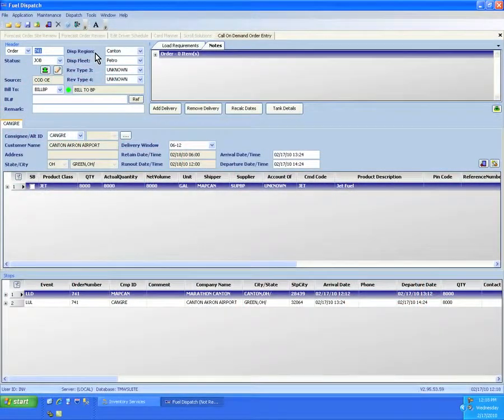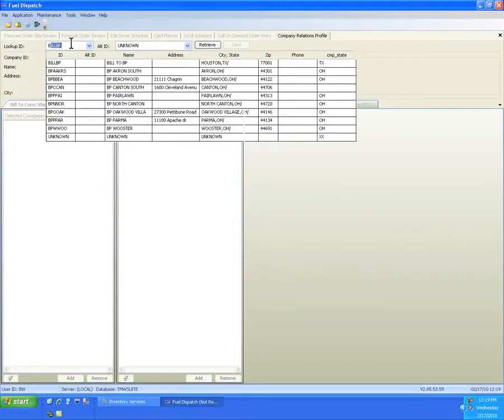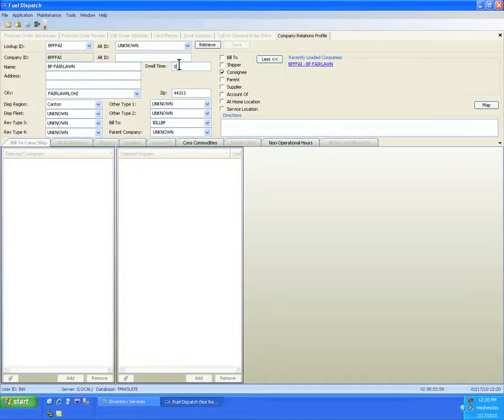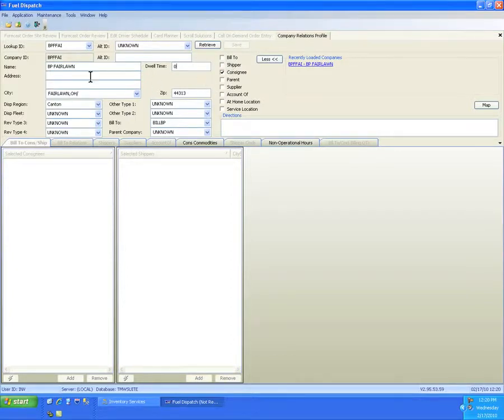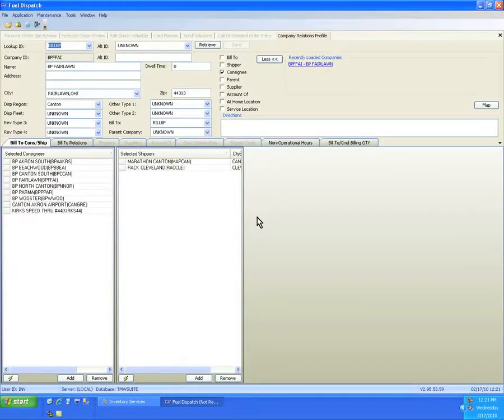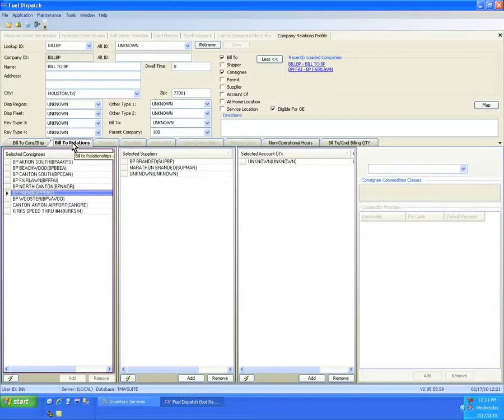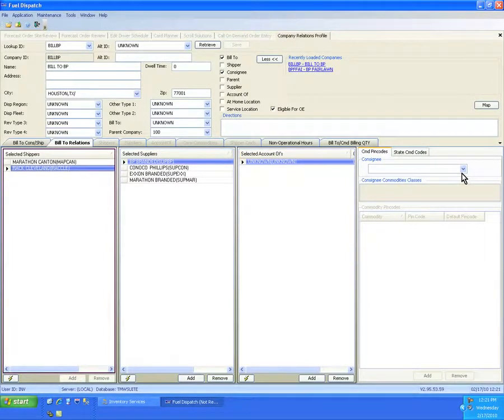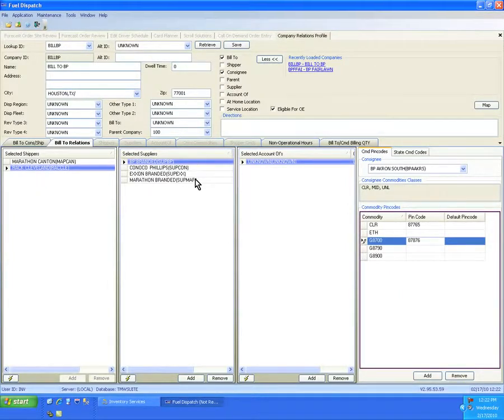Gasoline and Diesel Fuel Transport Software from TMW Systems